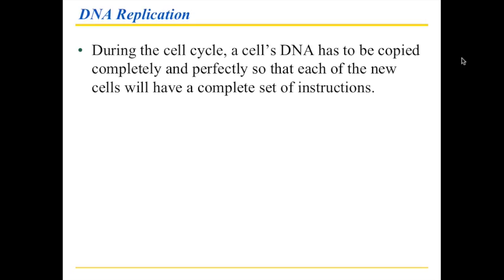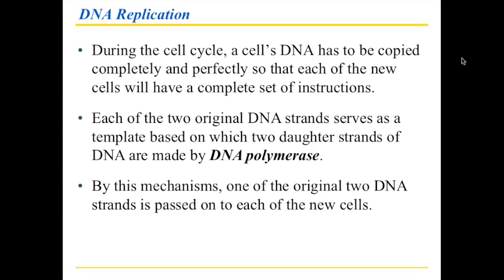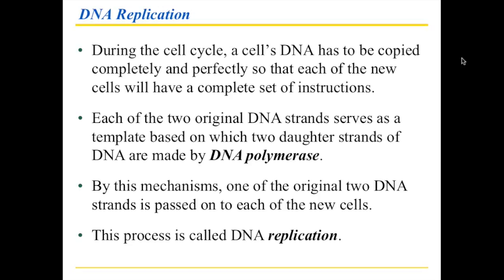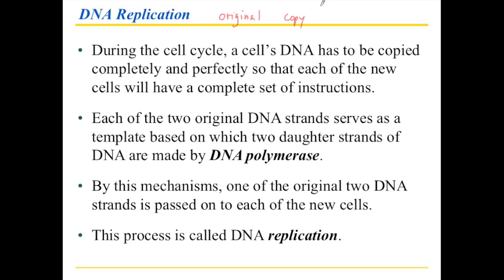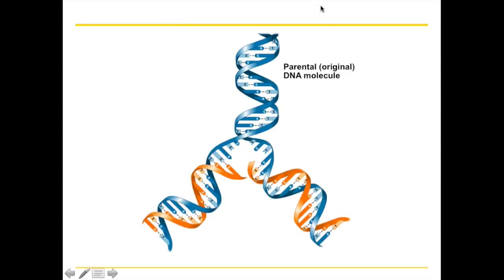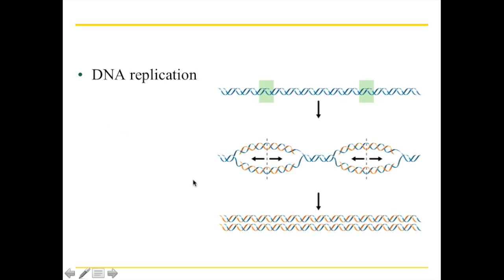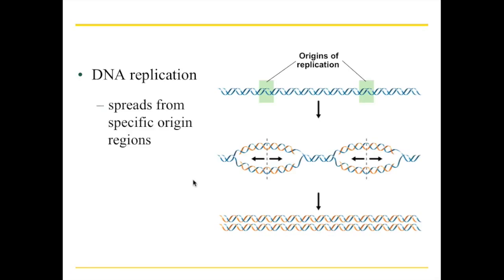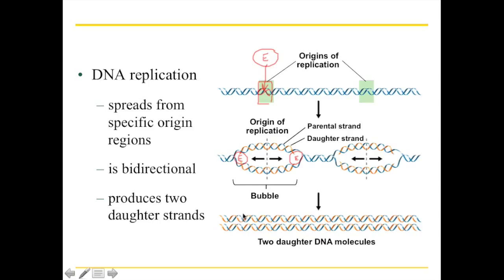Chapter 10 Part 2 DNA Replication